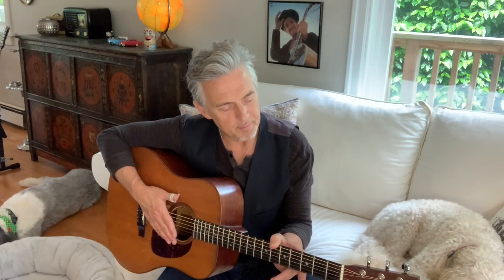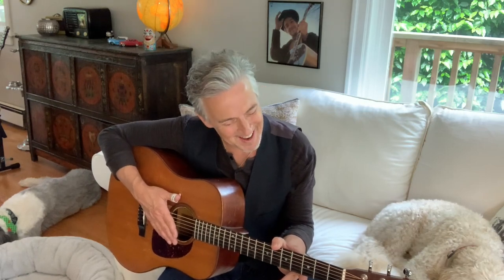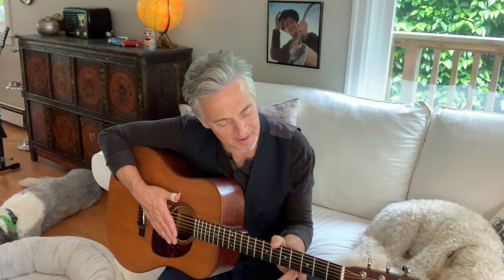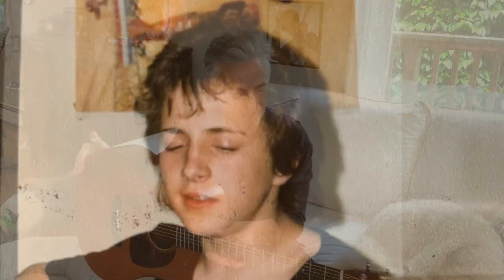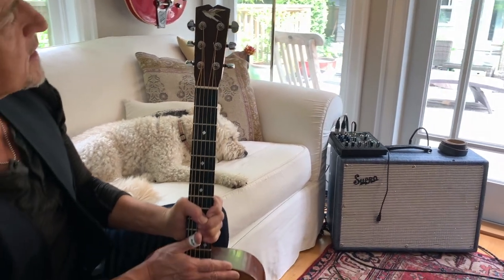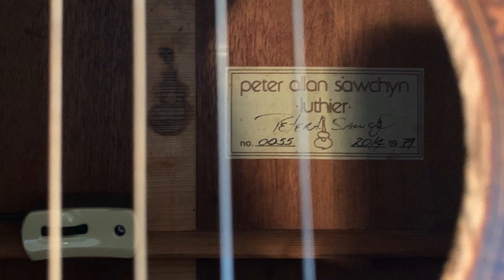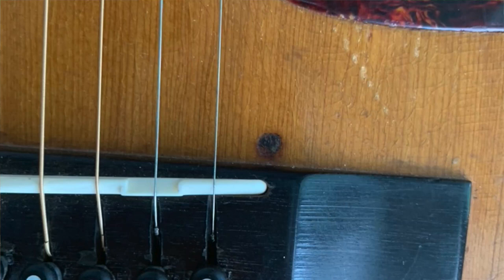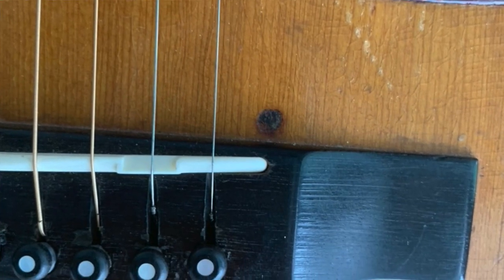On the Couch with Colin James | GuitarTuesday Episode 5 | 1979 Sawchyn Acoustic